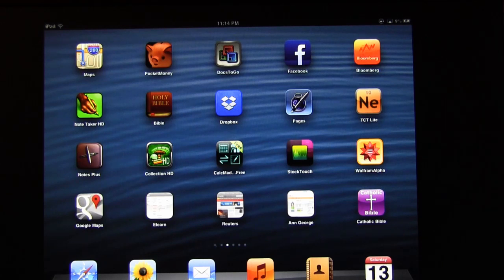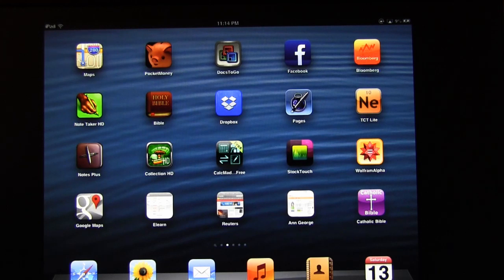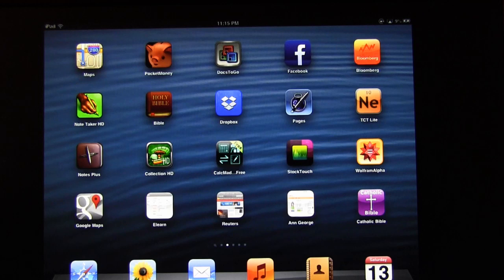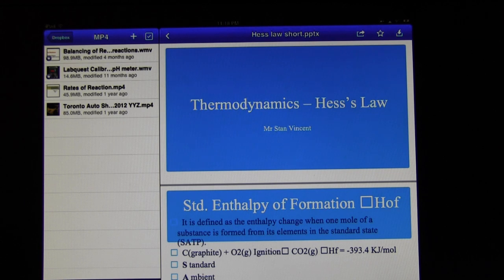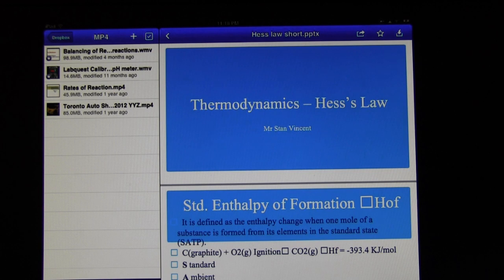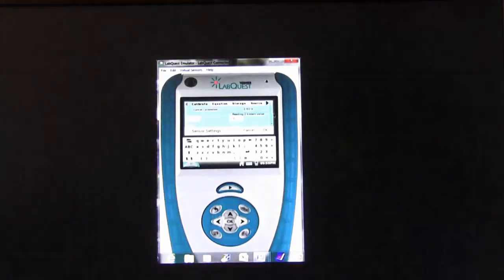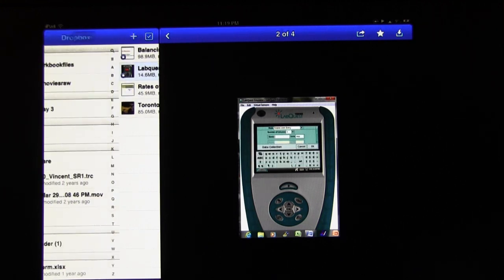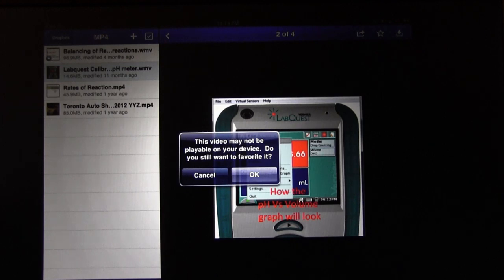Play Windows Media files on an iPad | Using Dropbox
This is a how to on playing windows media movies on an iPad using Dropbox.
Natively iPad does not play WMV files on the iPad.
This is a workaround